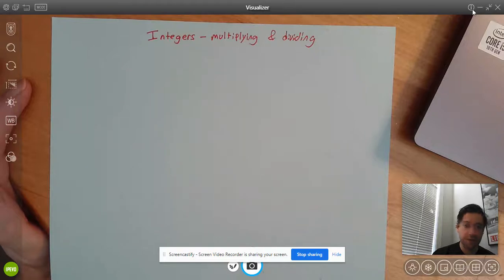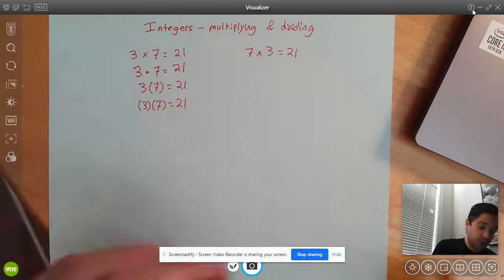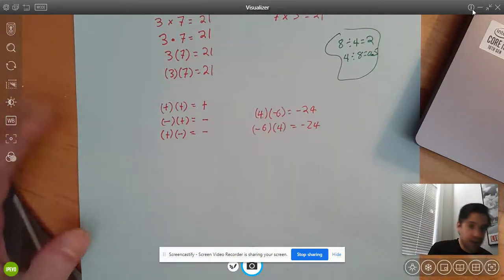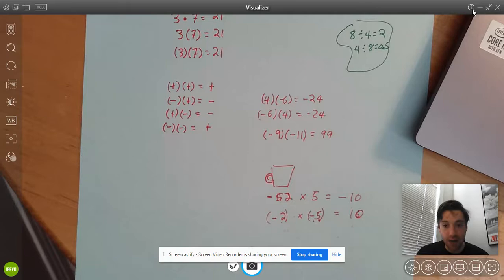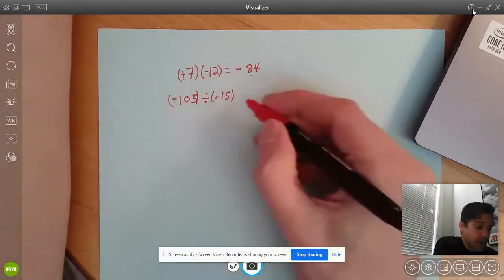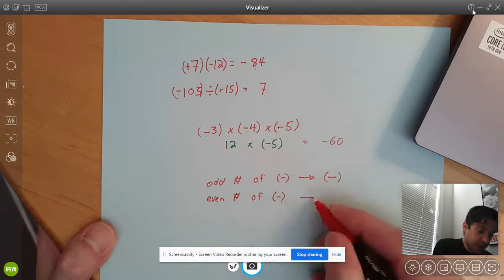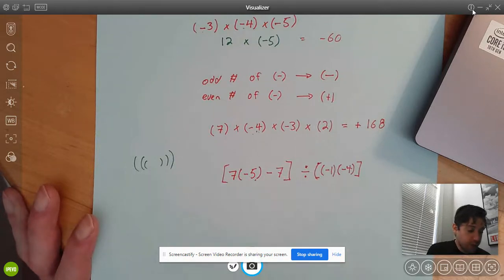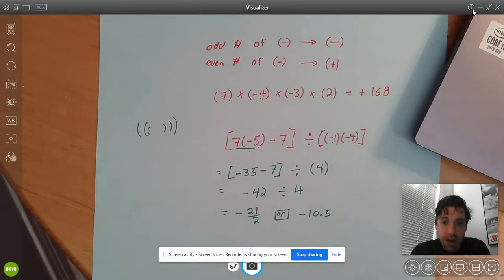Multiplying & Dividing Integers